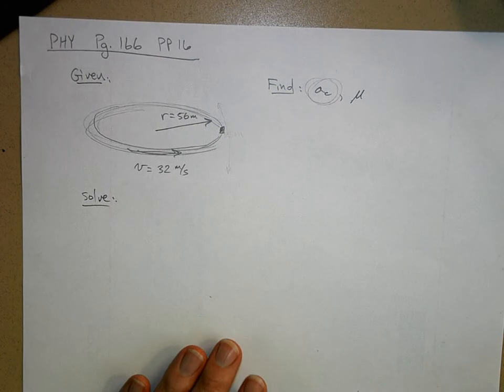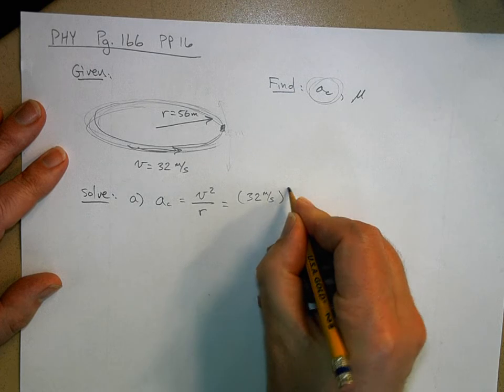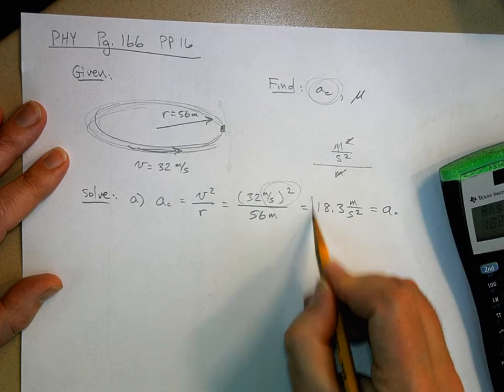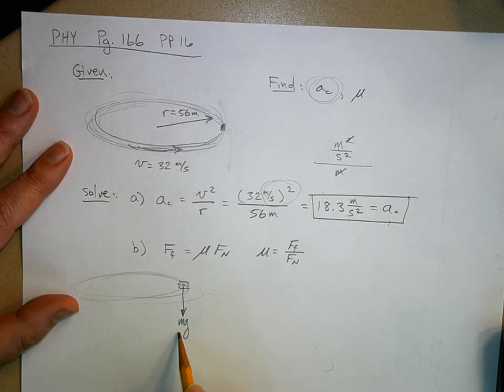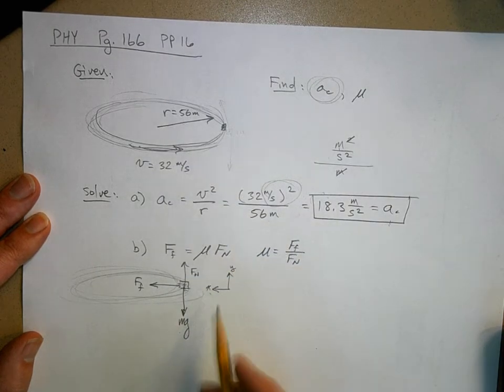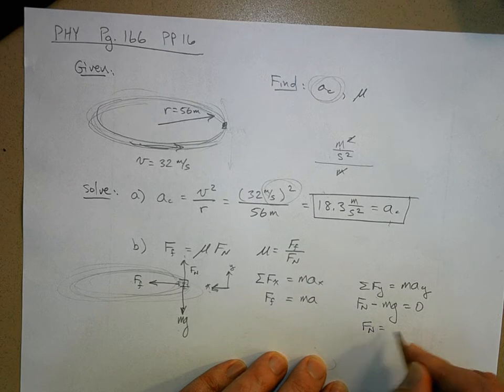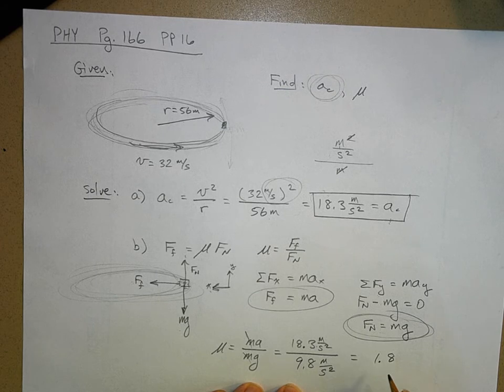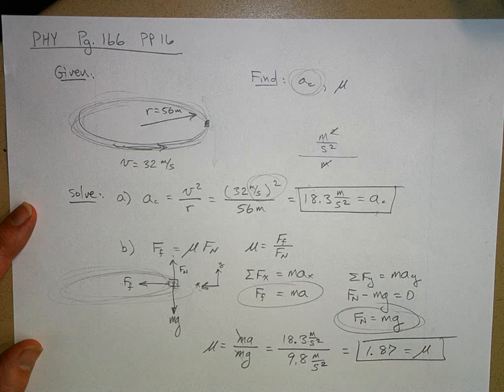PHY U5 Pg 166 PP16